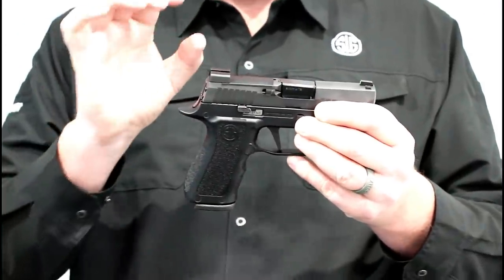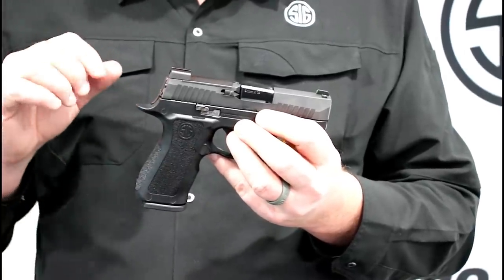Sig P320 XCompact, P365 w/safety & Spartan II - TheFireArmGuy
Here is a the new Sig Sauer P320 XCompact, Sig P365 with a thumb safety and the New Spartan II 1911. This is my last shot show video. Hope you like it.